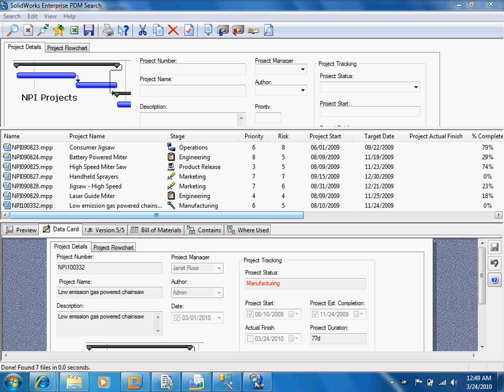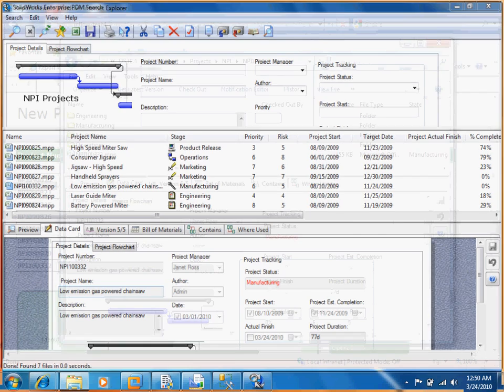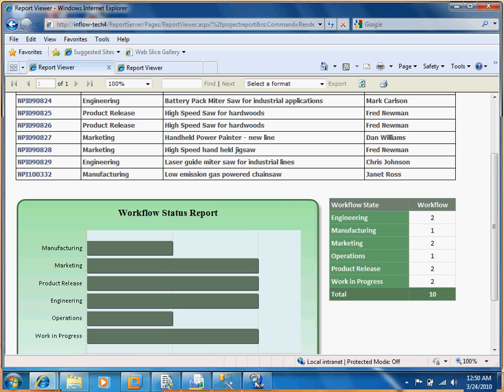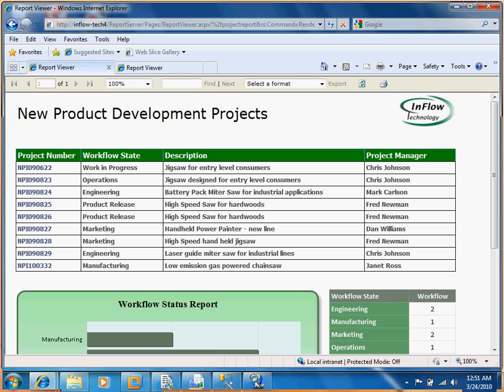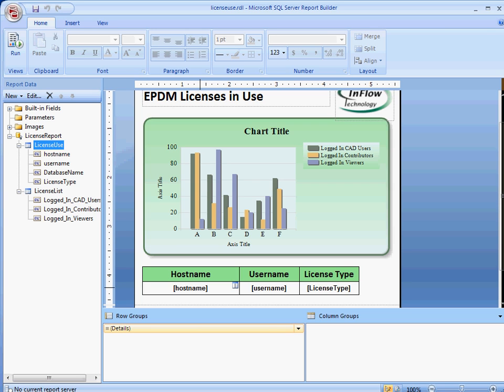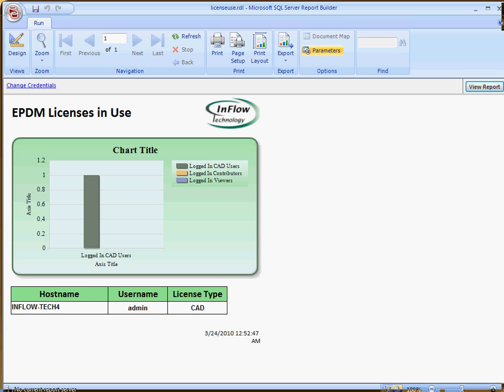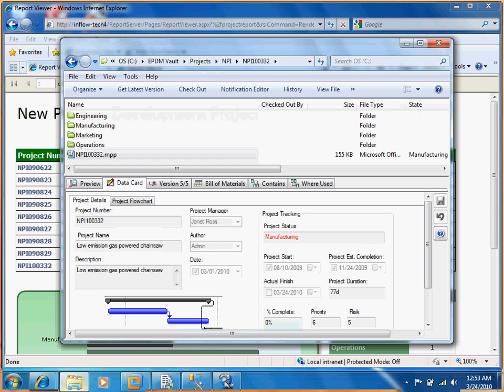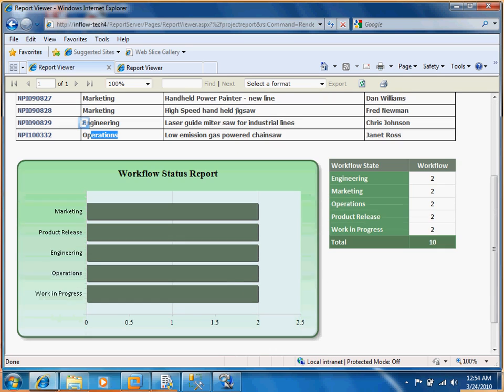SQL Reporting using SolidWorks Enterprise PDM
This video provides some examples of reporting on data inside of SolidWorks Enterprise PDM.  Shows basic searching plus SQL Report Builder functionality